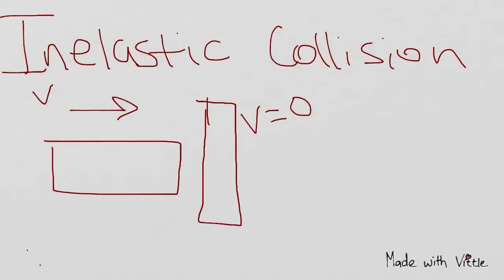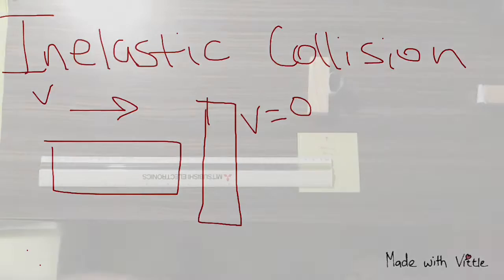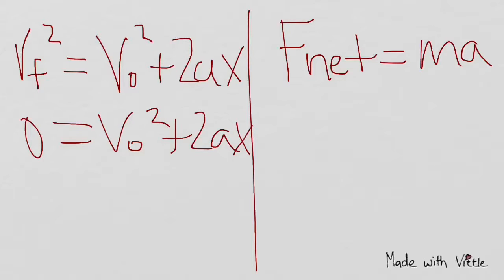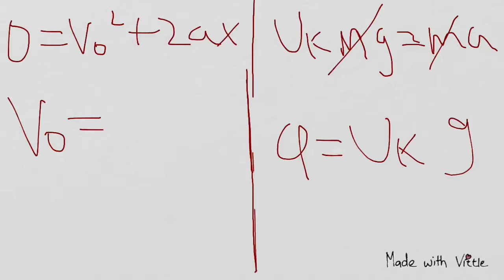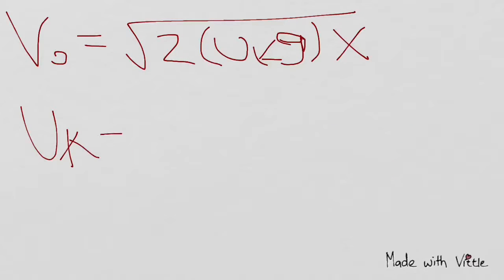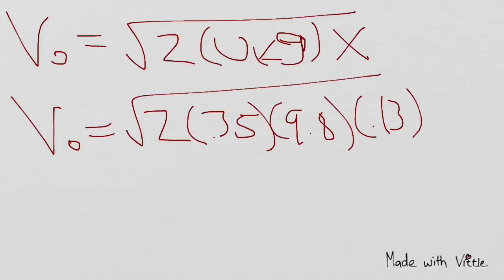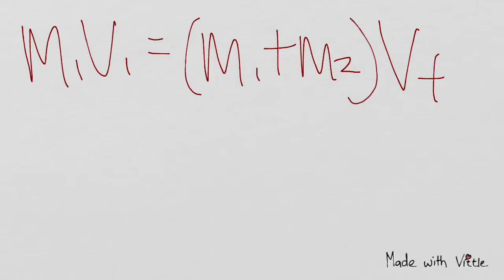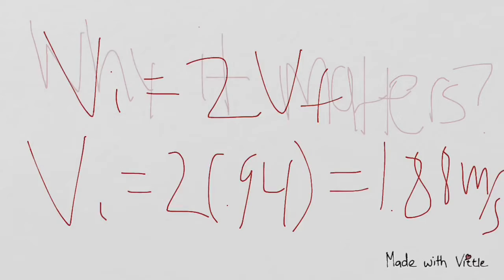Collision Video Project